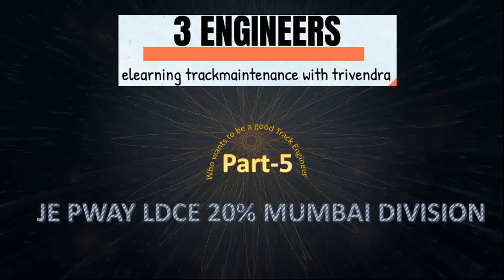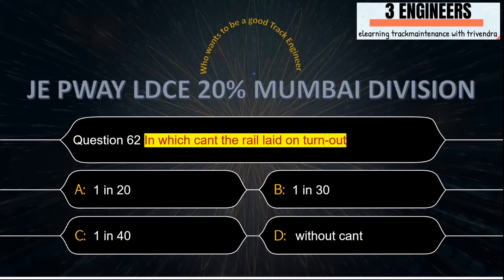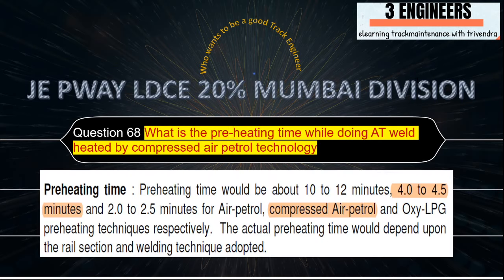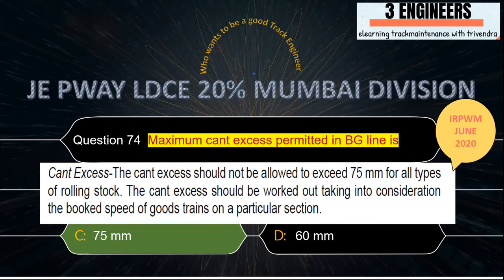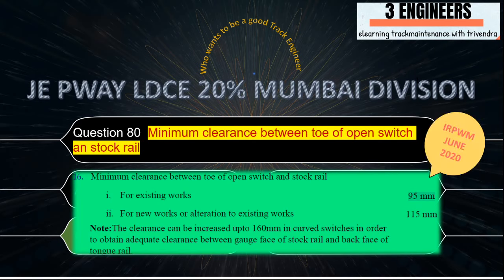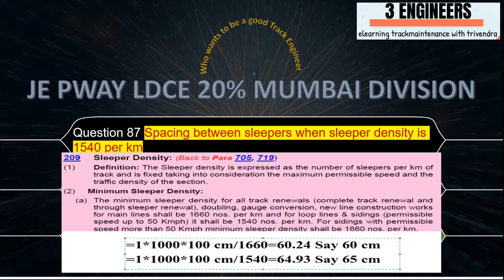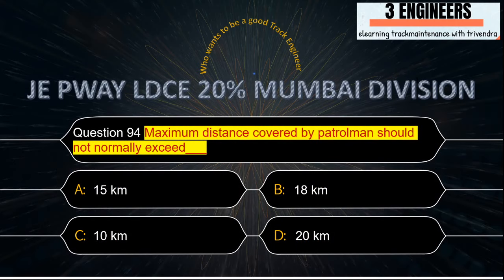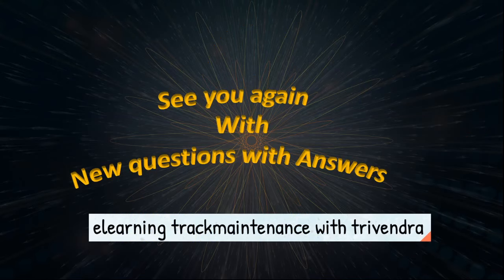Part 5 of JE PWAY LDCE MUMBAI DIVISION [elearning Trackmaintenance with Trivendra]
In this video on my youtube channel elearning Trackmaintenance with Trivendra, we have analysed  45 questions 56 to 100) asked in JE(P.Way) LDCE 20% of Mumbai Division w.r.t. different codes, manual, books and railway board documents.